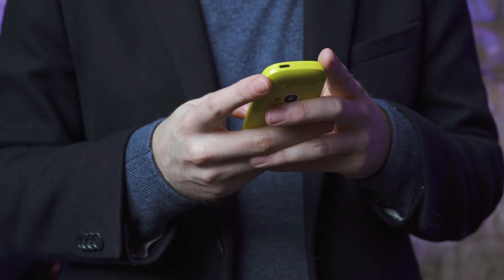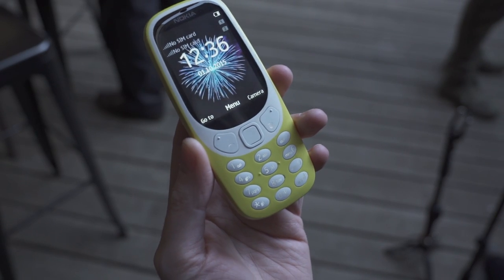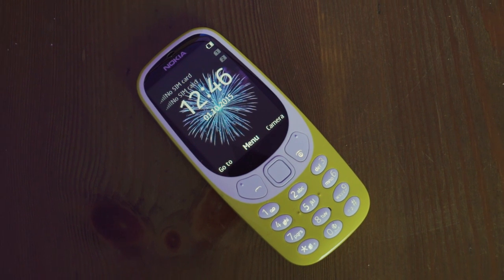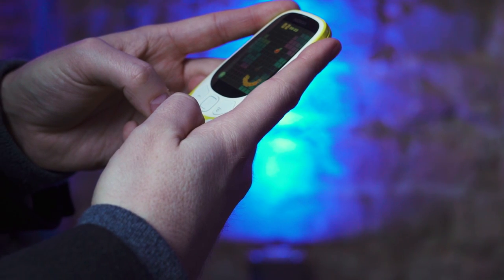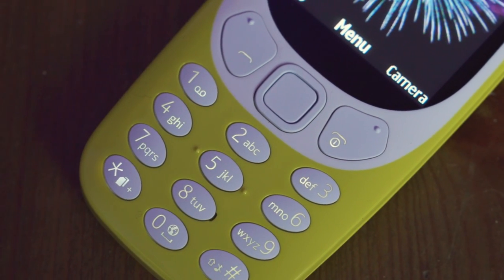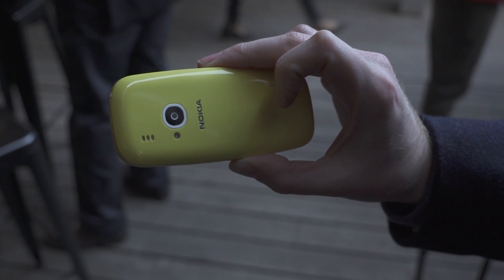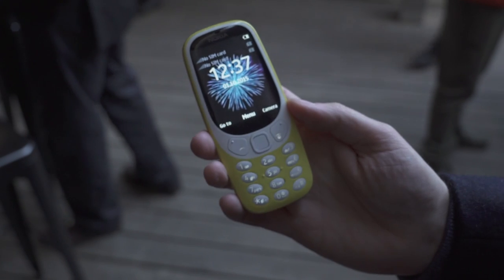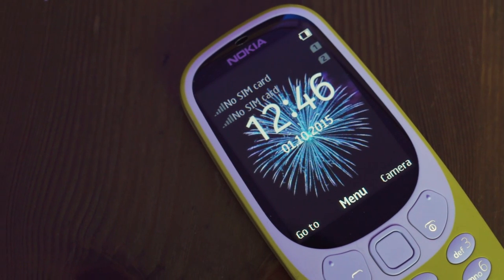The Nokia 3310 is back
The Nokia 3310 is making a nostalgic return in the form of a more modern variant, thanks to Nokia-branded phone maker HMD. Like its predecessor, it will still be called the Nokia 3310, but this time it’s running Nokia’s Series 30+ software, with a 2.4-inch QVGA display, a 2-megapixel camera, and even a microSD slot.